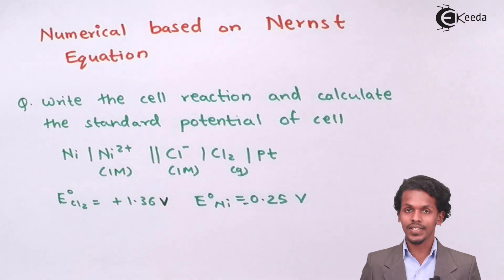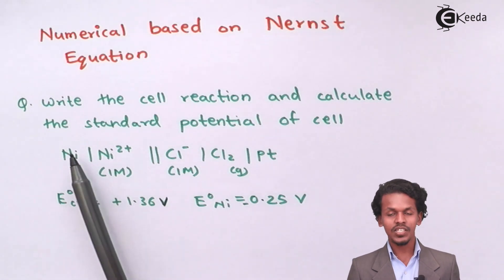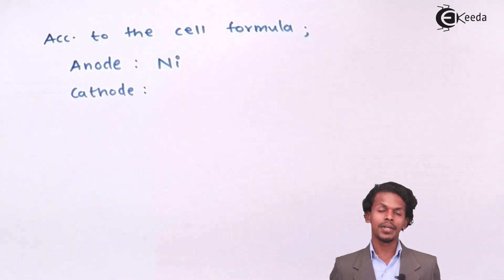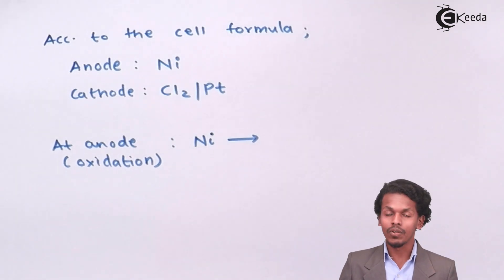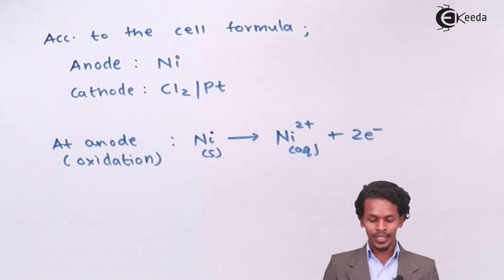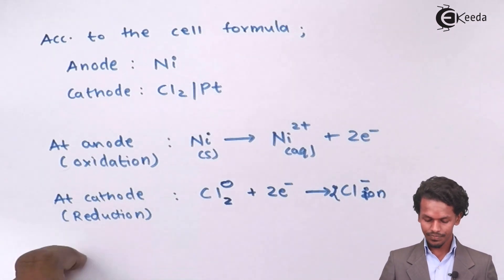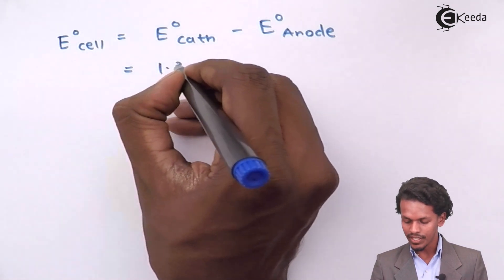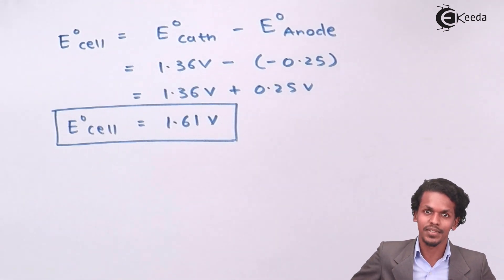Nernst Equation Problem 1 - Electrochemistry - Chemistry Class 12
Video Lecture on Nernst Equation Problem 1 from Electrochemistry chapter of Chemistry Class 12 for HSC, IIT JEE, CBSE & NEET.

Happy Learning : )